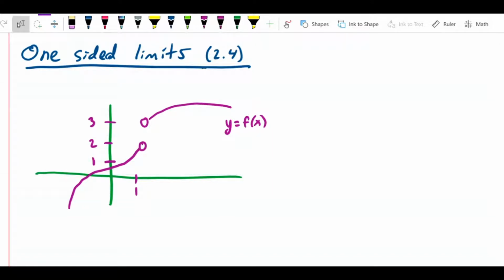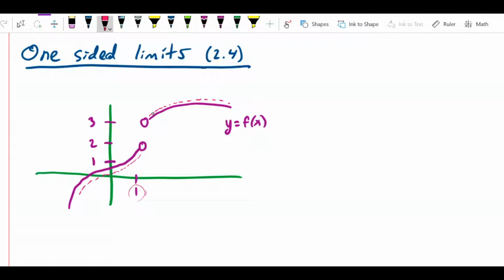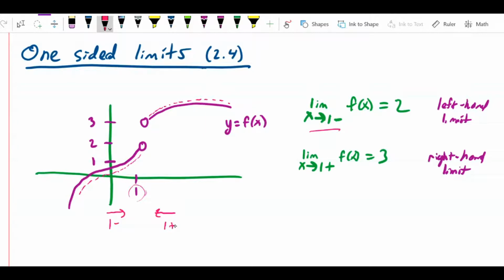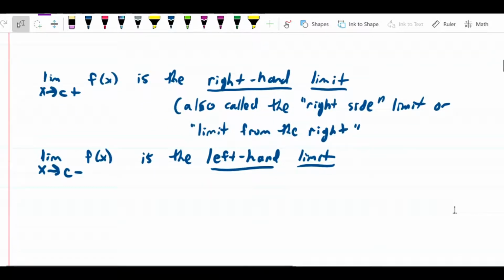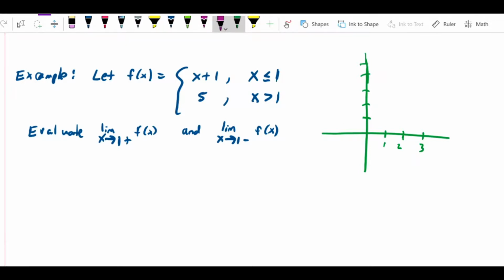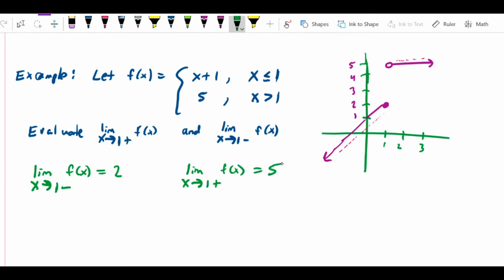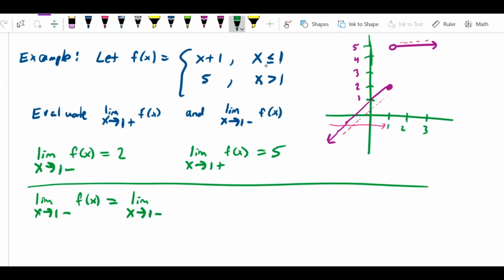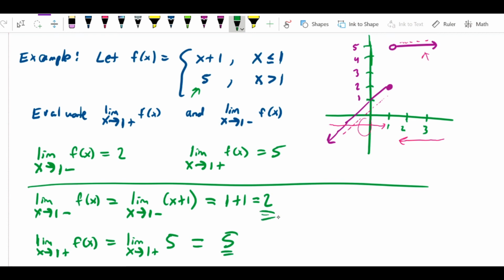One sided limits Intro to one sided limits piecewise function example